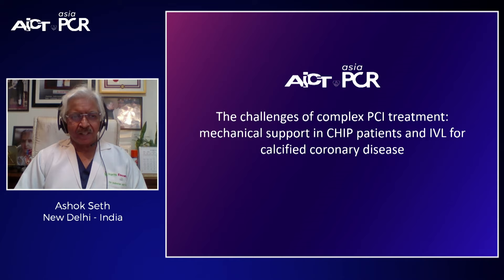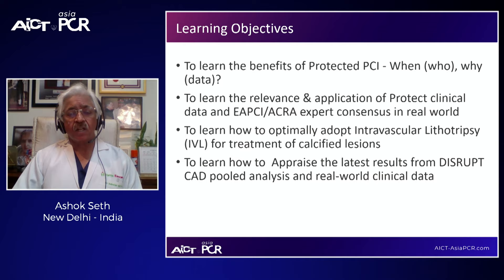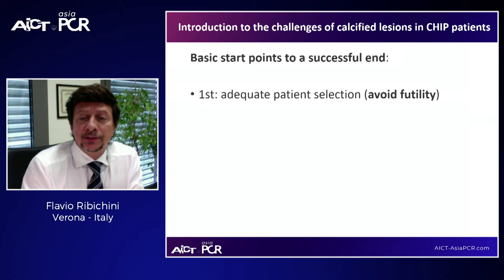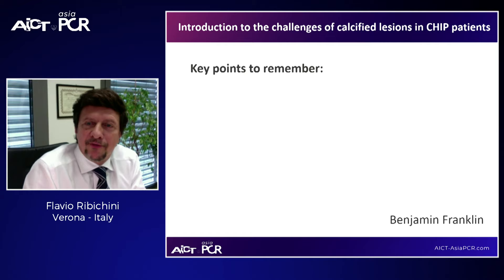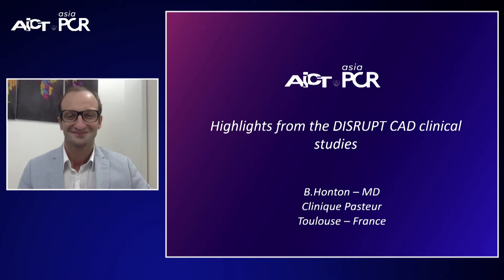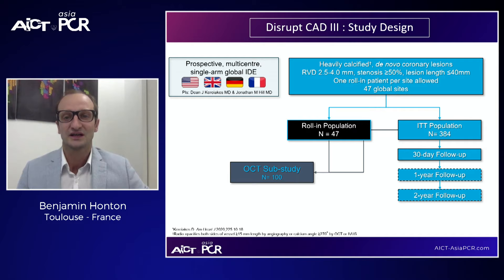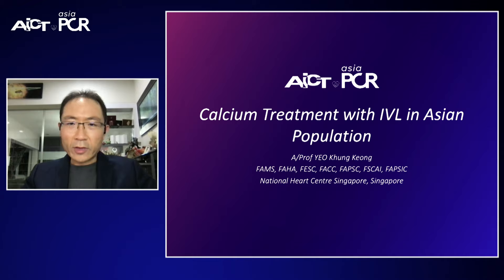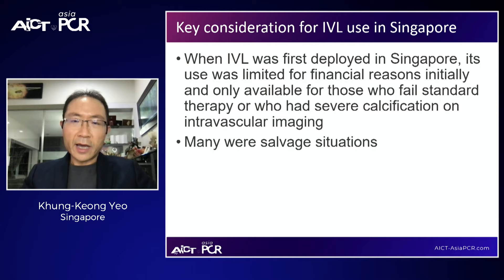The challenges of complex PCI treatment: mechanical support in CHIP patients – AICT-AsiaPCR 2021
Discover the secrets of lithotripsy with this dedicated session that presents the latest results from DISRUPT CAD pooled analysis and real-world clinical data, and learn, among others, how to optimally adopt Intravascular Lithotripsy (IVL) for treatment of calcified lesions.

Anchorperson: A. Seth
Discussants: K.K. Yeo, A. Chieffo, B. Honton, F. Ribichini

Learning objectives:
- to recognize the benefits of Protected PCI - When (who), why (data)?
- to see the relevance & application of Protect clinical data and EAPCI/ACRA expert consensus in real world
- to discover how to optimally adopt Intravascular Lithotripsy (IVL) for treatment of calcified lesions
- to learn how to appraise the latest results from DISRUPT CAD pooled analysis and real-world clinical data